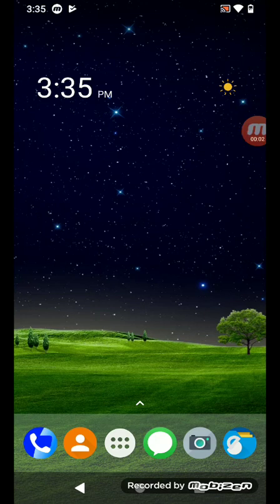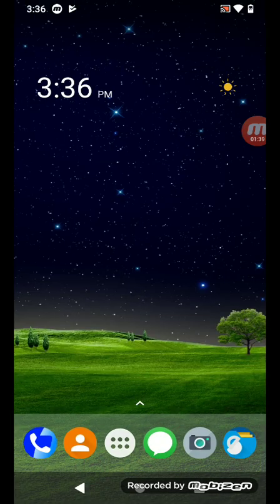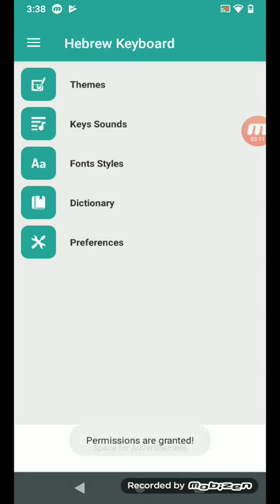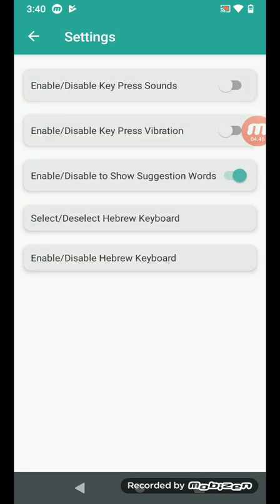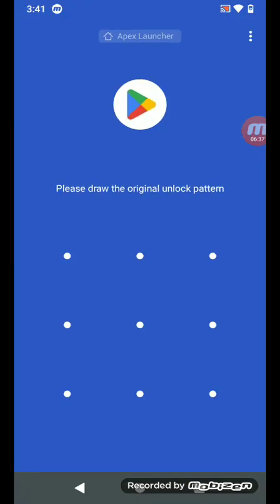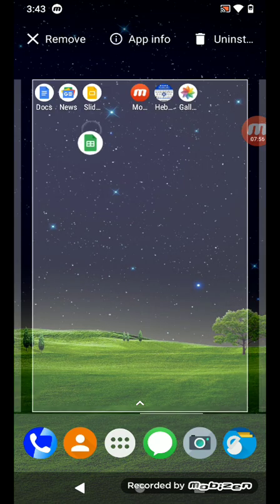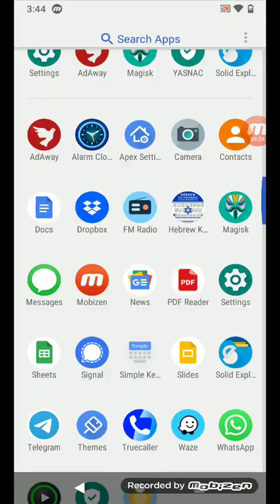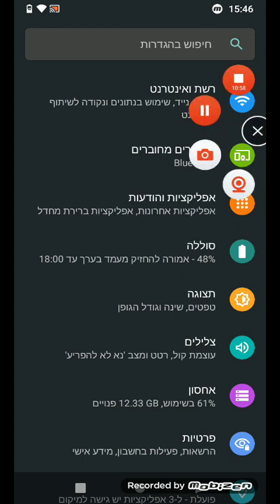How to Hide Apps and Install Different Languages Keyboard.